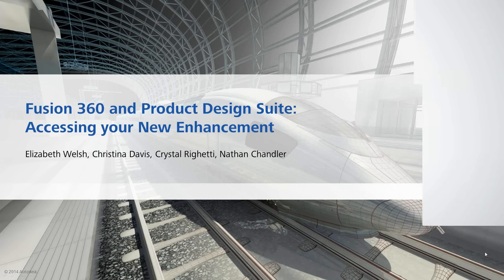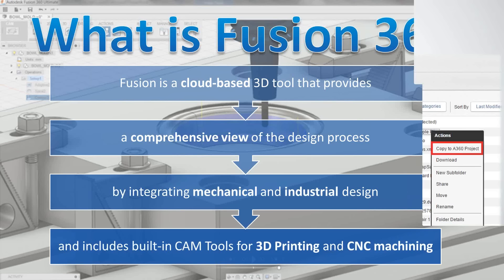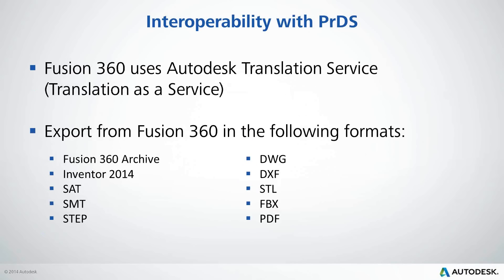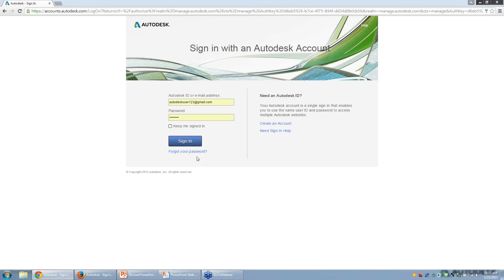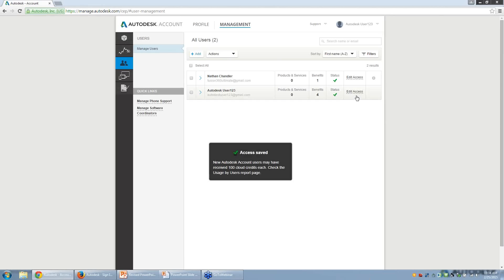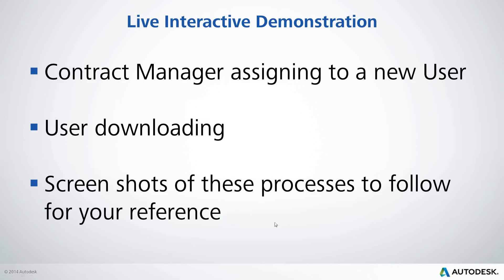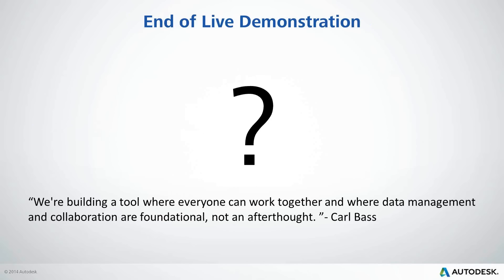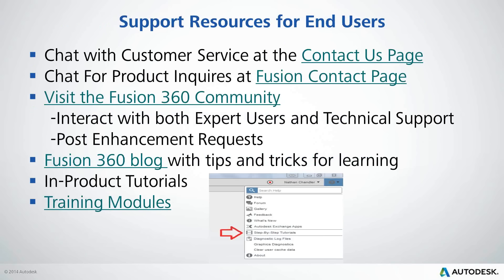Fusion 360 & Product Design Suite: Accessing your New Enhancement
Learn how Product Design Suite (PrDS) users can get Fusion 360 for free in this informative recorded webinar session.